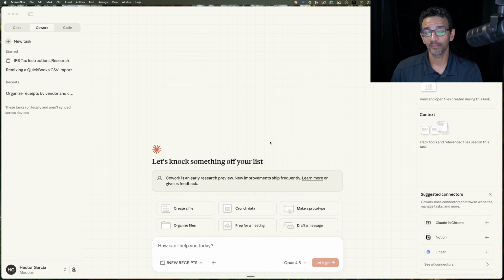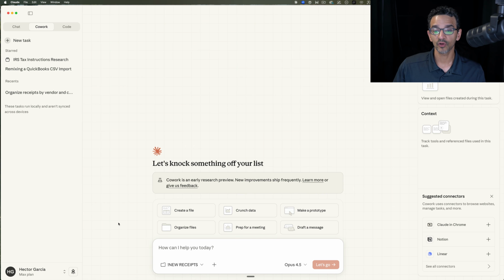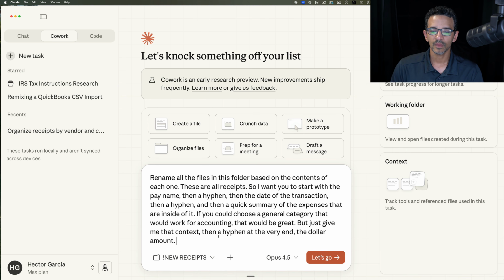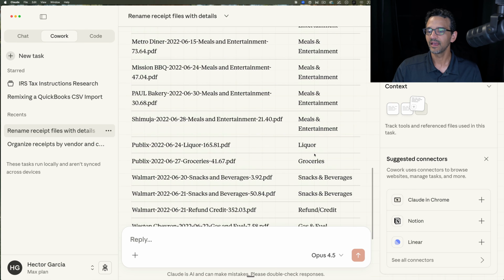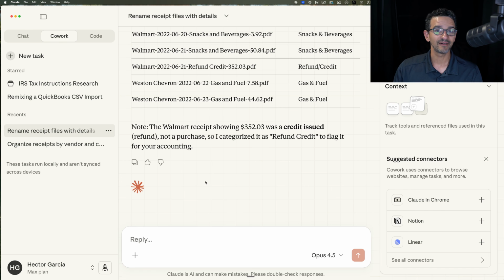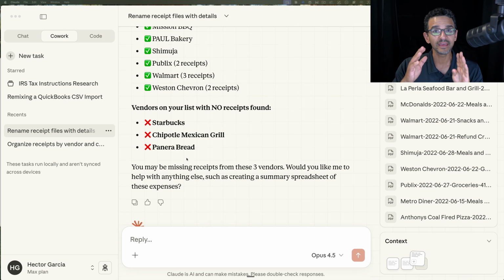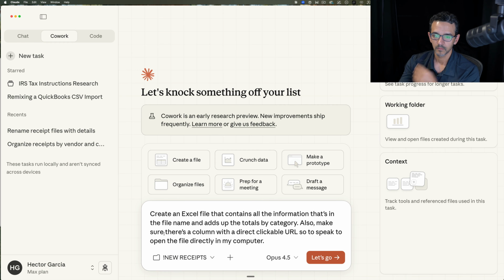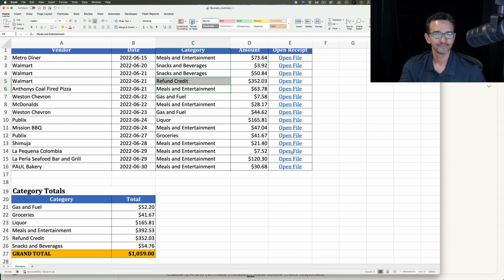Process Receipts with AI (Claude Cowork)